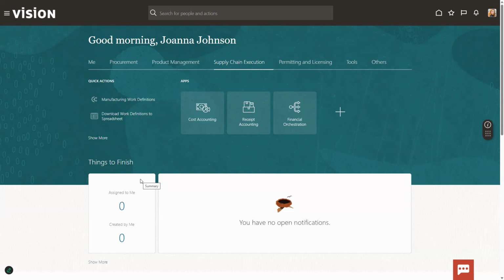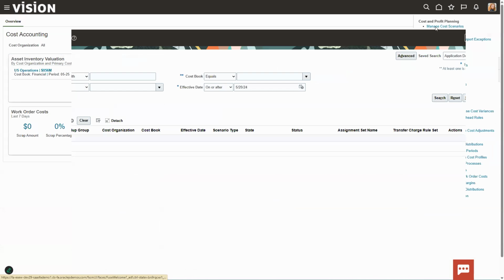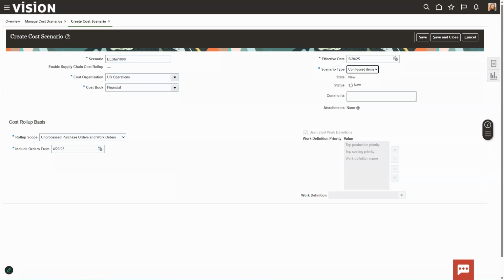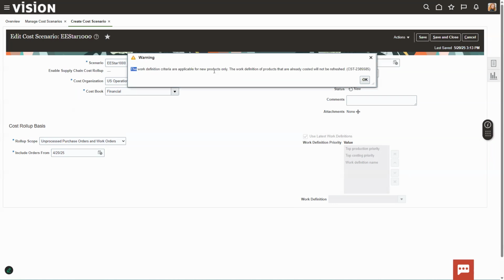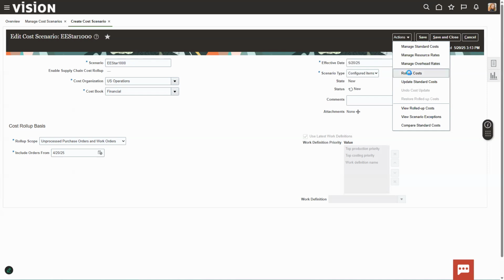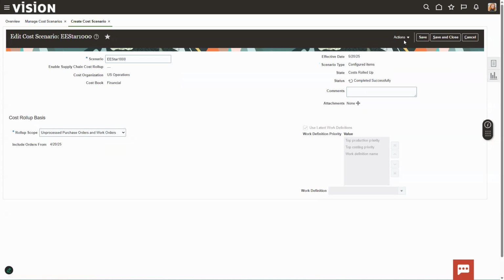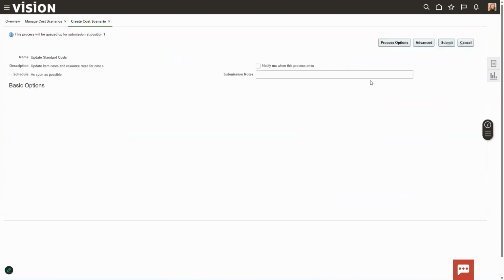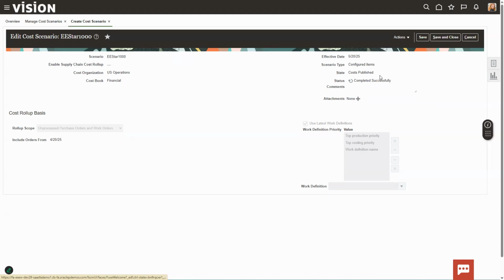Oracle Cloud Cost Accounting Costing Configured Items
Oracle Cloud Cost Accounting – Costing for Configured Items

In Oracle Fusion you can create configured items that can be manufactured or purchased.  When executed upon, these items will have a star then suffix number assigned.  For example, AT6751000 when entered in Order Mgmt will have a suffix number added, AT6751000*200.  These star or configured items then need to be costed.  This video walks through how to set up and cost these configured items.

This video assume you know how to create material, resources and overhead costs.  If you need a refresher, this video below will walk you through those set ups.